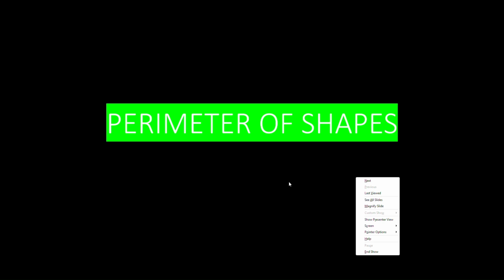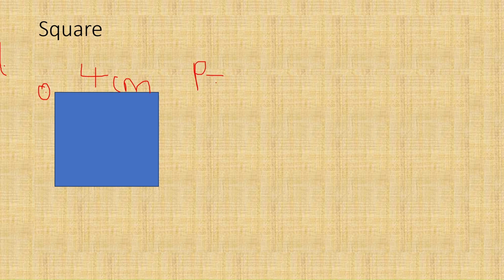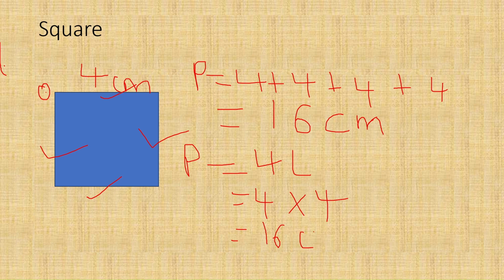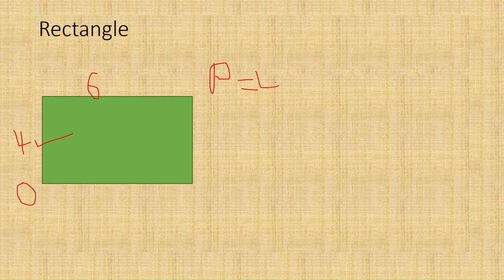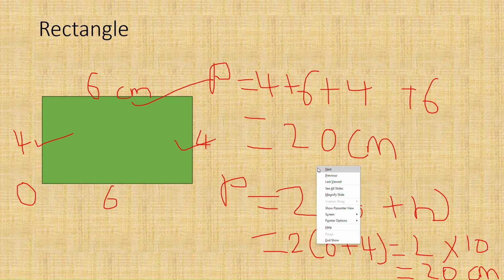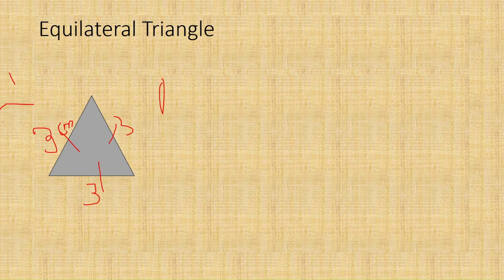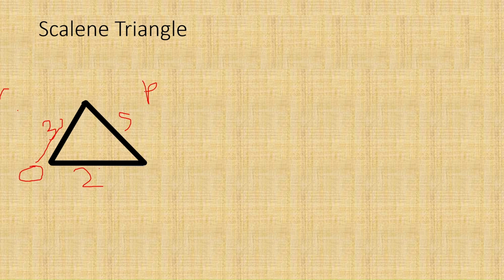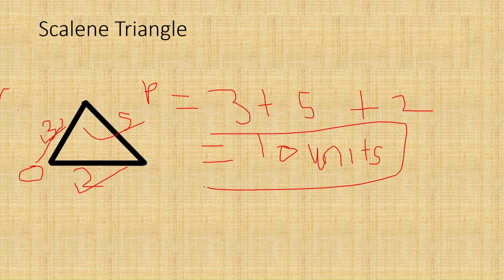PERIMETER OF SHAPES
MATH WITH RUSHI